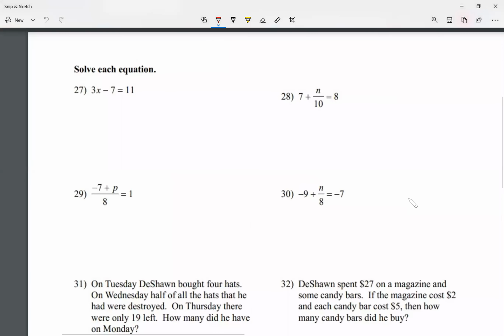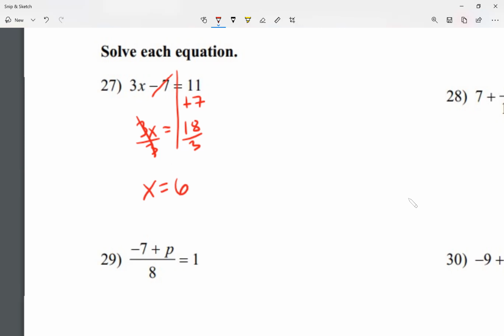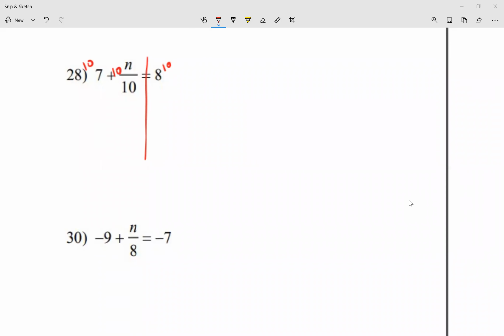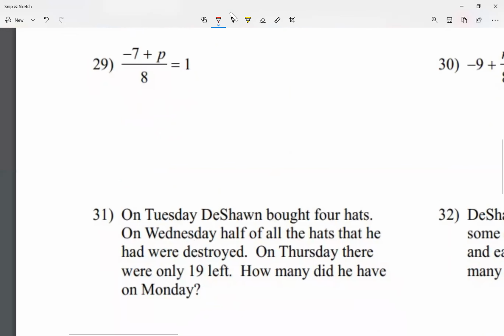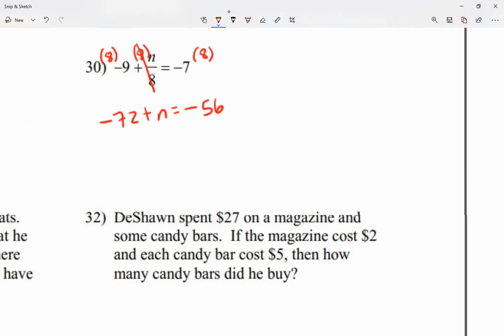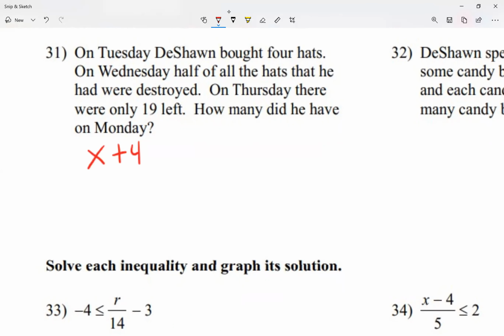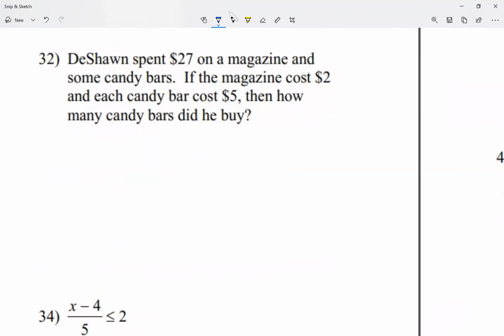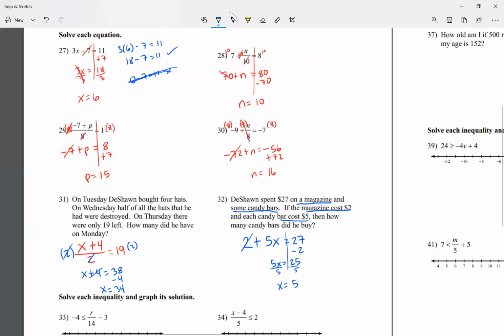Leonzo two step equations